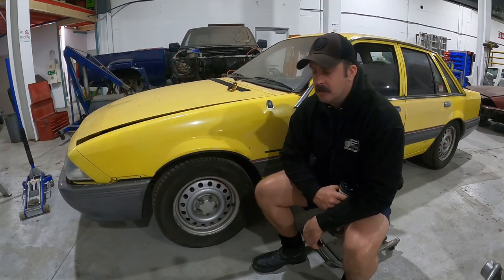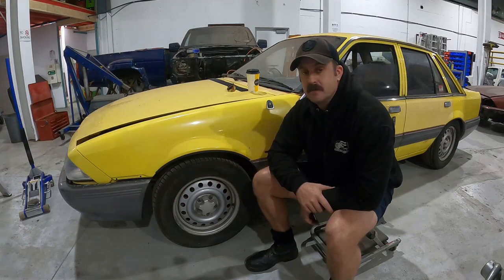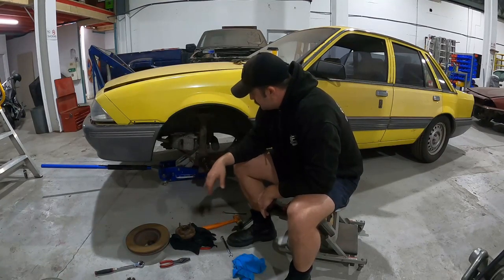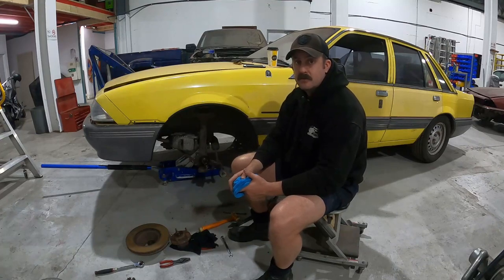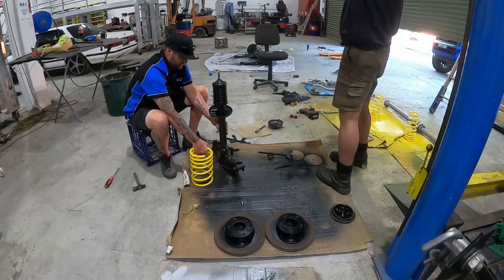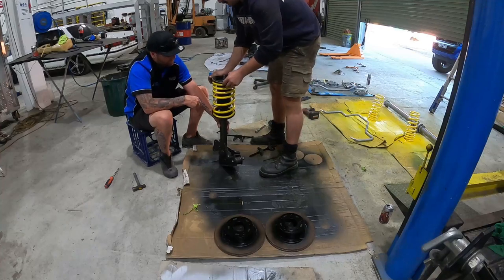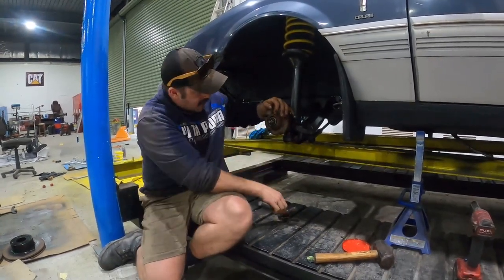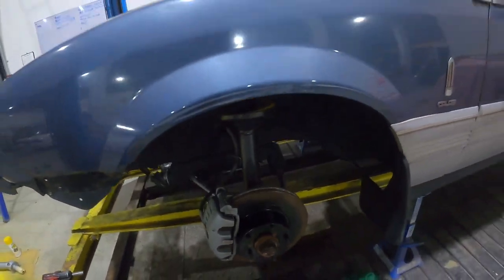Holden VL Turbo Commodore Build - Front Suspension and Brakes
Upgrading the suspension and front brakes on the VL Turbo Build.